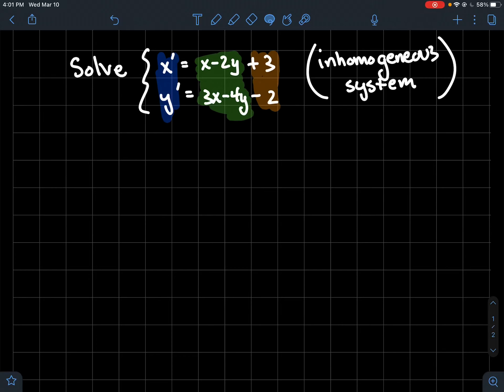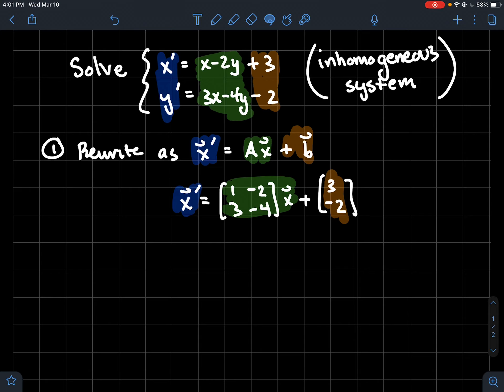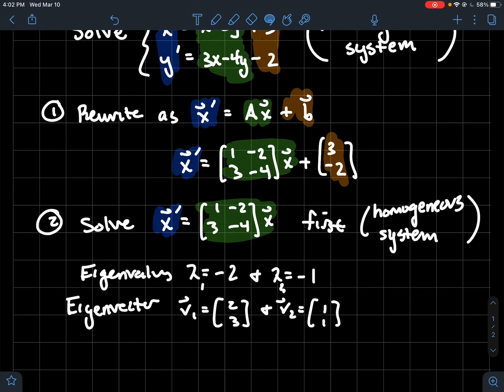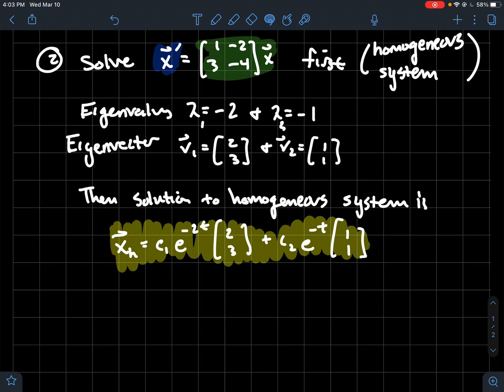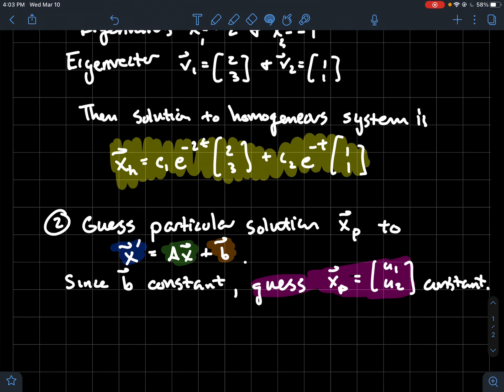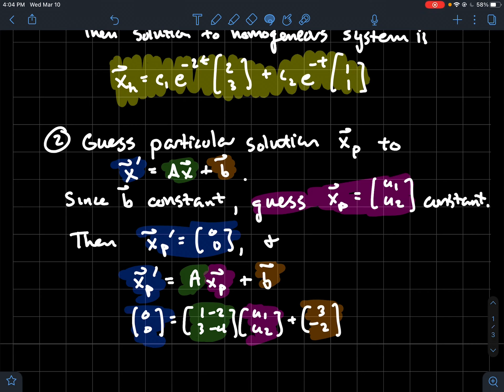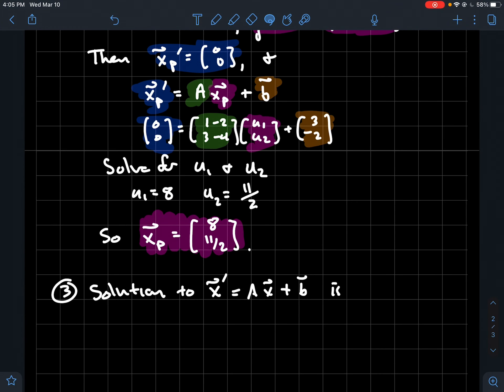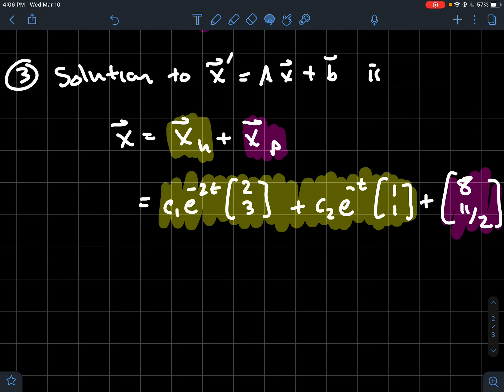An inhomogeneous system of differential equations